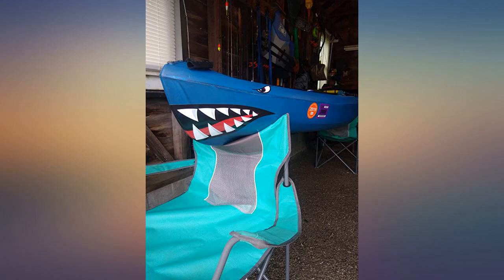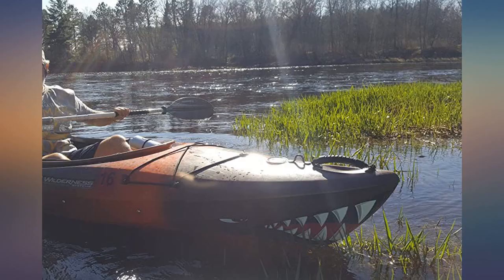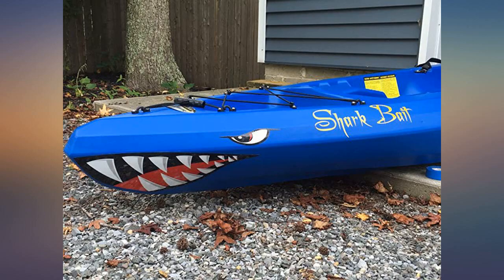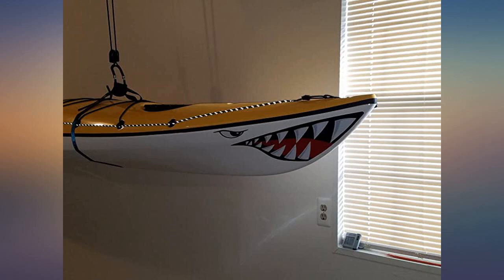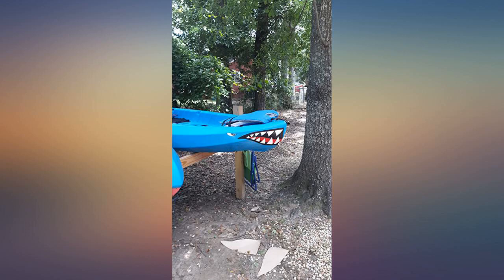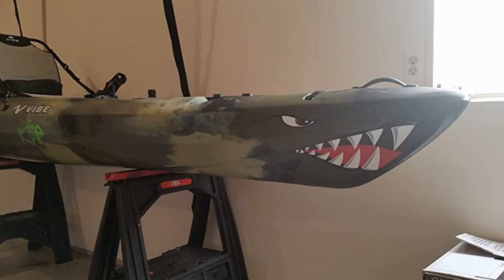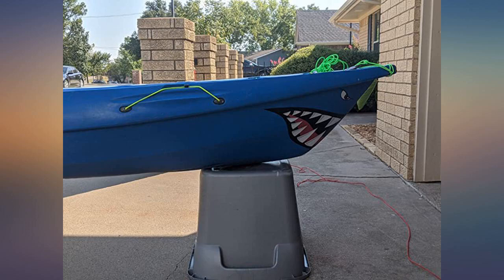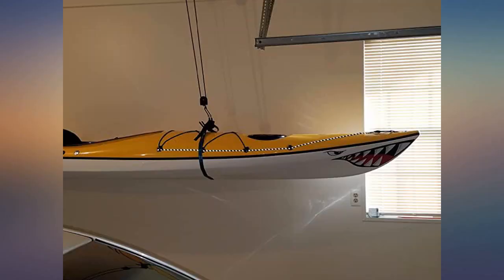welddecals Shark Teeth Mouth Decal Stickers Kayak Canoe Jet Ski Hobie Dagger Ocean review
Main Features:
Very strong and durable will take a beating from docks and trailers and salt water.